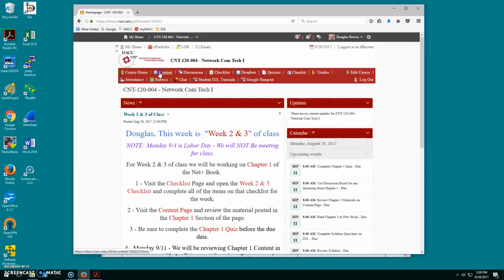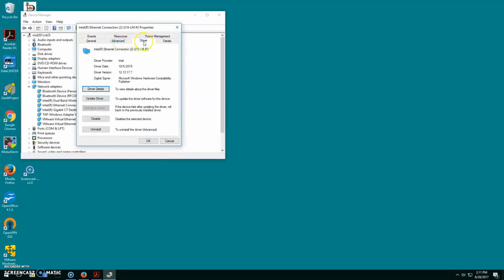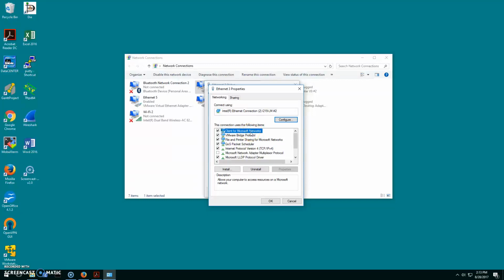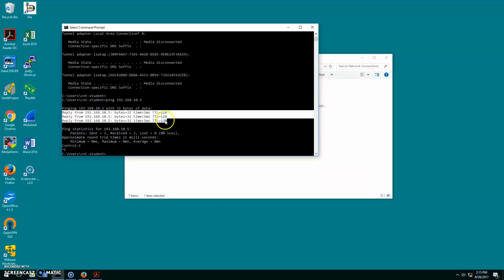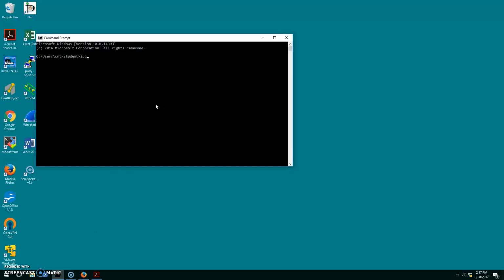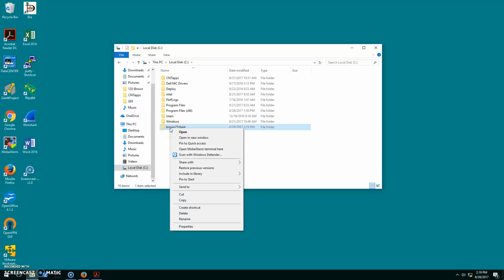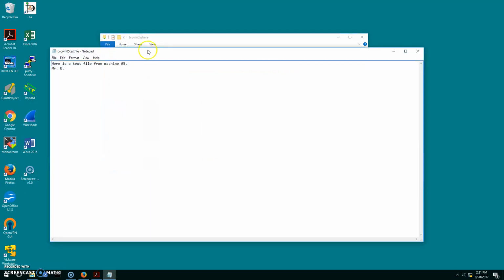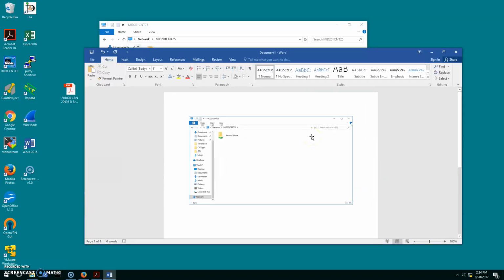CNT120 Chap1Lab Peer to Peer